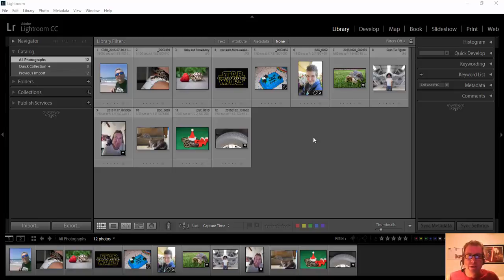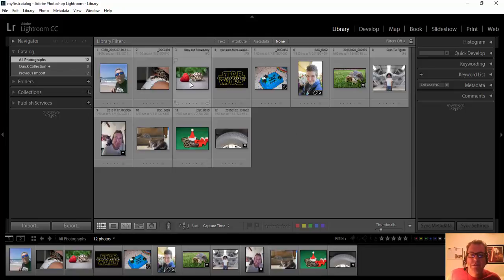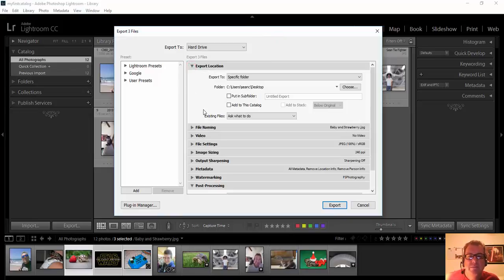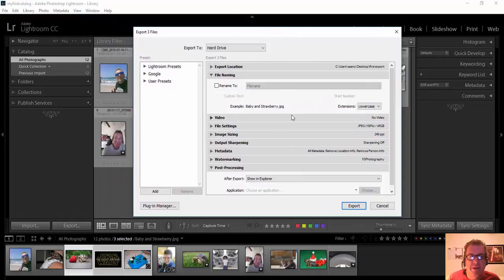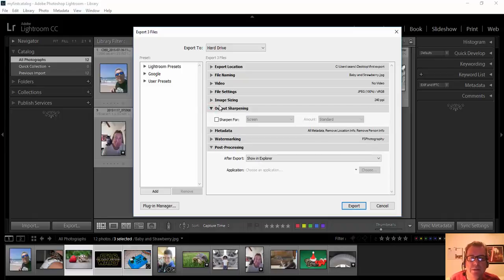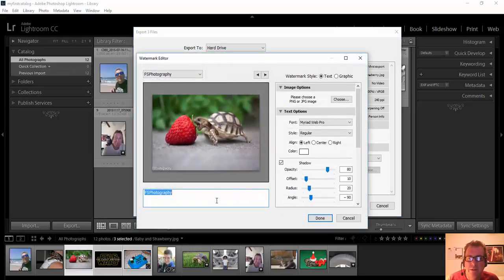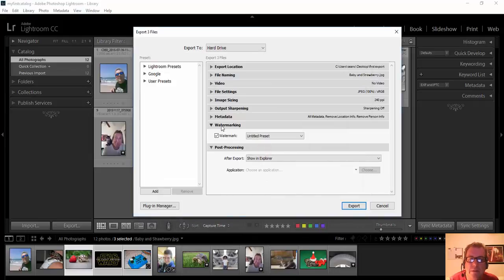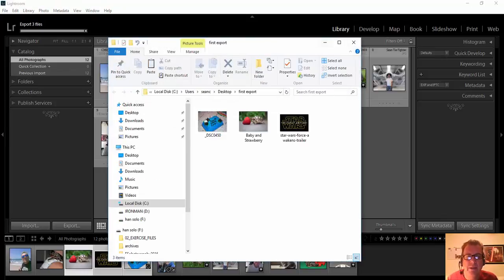Exporting images from Adobe Lightroom